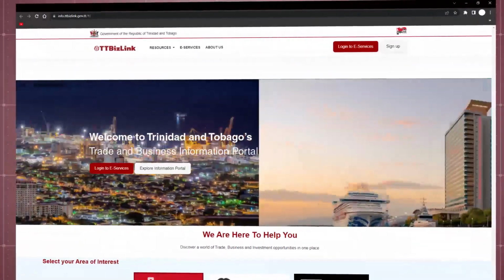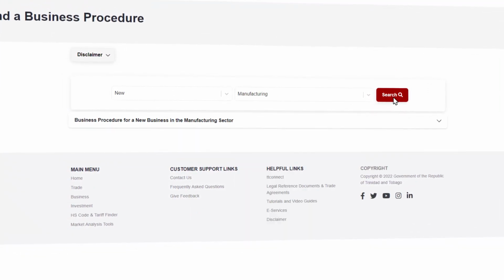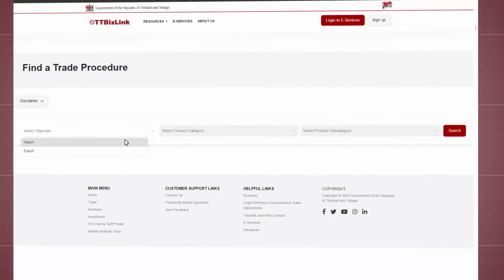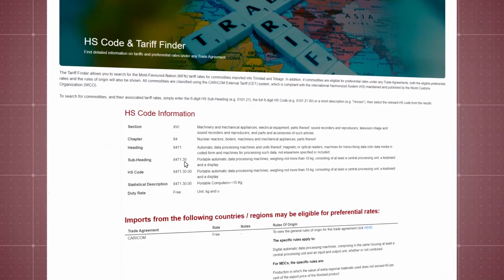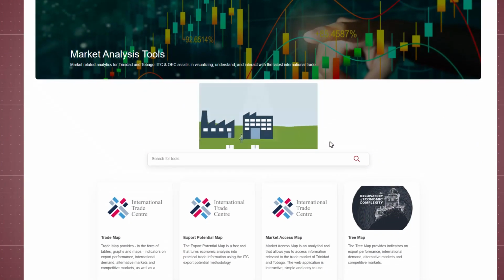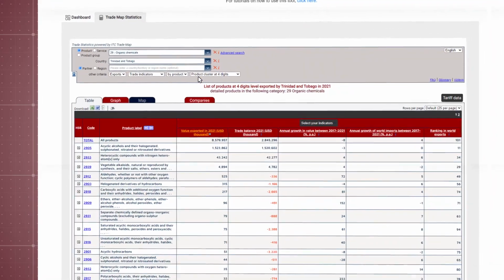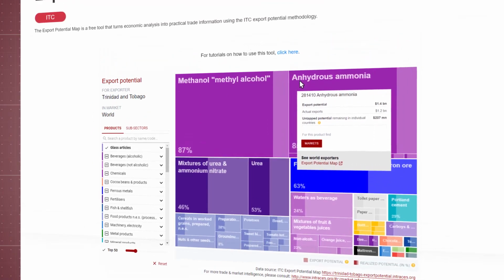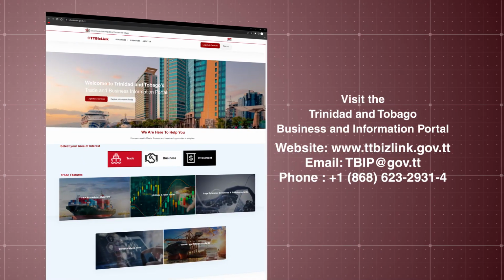Navigating the Trinidad and Tobago Trade and Business Information Portal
The Trinidad and Tobago Trade and Business Information Portal is a one-stop online facility for searchable, accurate, comprehensive, and up-to-date information on trade and business procedures in Trinidad and Tobago. The portal which is available on the MTI’s flagship platform TTBizLink, provides access to multiple tools and resources under three main categories: Trade, Business and Investment.

Trade Features
Traders have access to a wealth of information including trade regulations, current rates of duties (taxes, fees, and charges), the latest international trade data and step-by-step guidance on how to import and export goods.

Business Features
For new and existing entrepreneurs, the business section of the portal provides regulatory requirements for starting a new business or expanding an existing business by detailing the necessary steps and documents, costs and estimated time frames associated with the regulatory process.

The Business section also provides a list of members and contacts of key business support organizations and trade-related institutions, including the Trinidad and Tobago Chamber of Industry and Commerce, the Trinidad and Tobago Manufacturers’ Association, and the American Chamber of Commerce of Trinidad and Tobago.

Investment Features
The portal offers potential investors information on investment opportunities, procedures, legislation, bilateral investment treaties, double taxation treaties, trade agreements, regulatory requirements, agency contacts, required documentation, costs and estimated time frames.

In addition, the vast range of investment incentives is listed by sector and includes the eligibility criteria and application procedures to encourage the development of the non-energy sector of the economy.